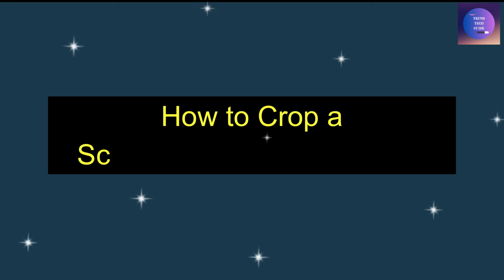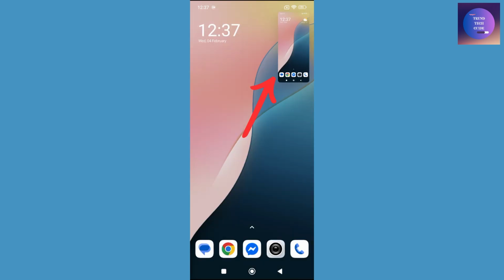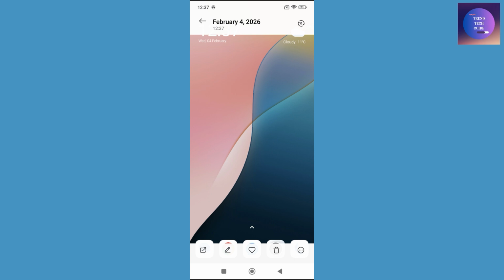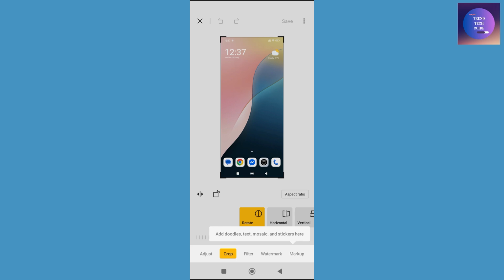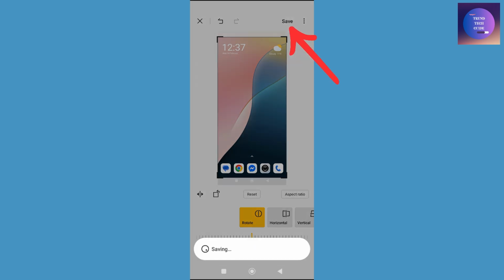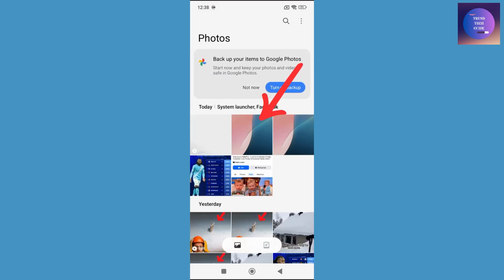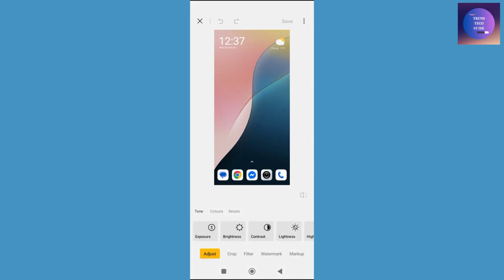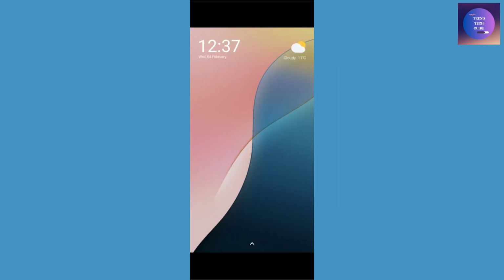How To Crop Screenshot on Phone (Easy Guide!)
Cropping a screenshot on your phone is one of the quickest ways to focus on the important part of your screen and remove unwanted areas. In this video, you’ll learn how to crop screenshots on an Android Phone using the built-in tools on your device, without installing any extra apps.

We show you how to crop a screenshot on mobile right after taking it, how to edit screenshot size, and how to save only the part you want to share. You’ll also learn how to trim screenshots on phone for messages, social media, school work, or office use.

By the end of this video, you’ll know how to crop screenshots on a phone in just a few taps, how to edit screenshots on mobile properly, and how to save and share them instantly. This is perfect for students, office users, and anyone who shares screenshots daily.

👍 Like this video if it helped you to crop screenshots on your phone.
💬 Comment which phone you’re using (Android /iPhone).